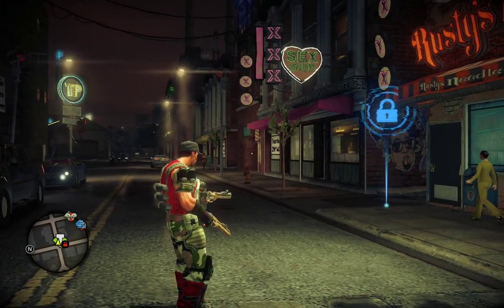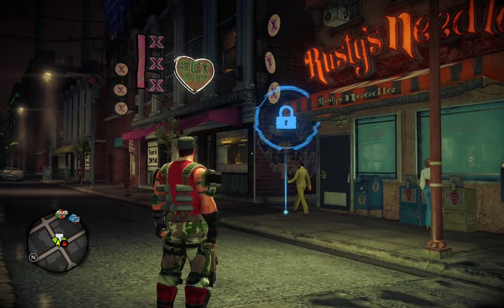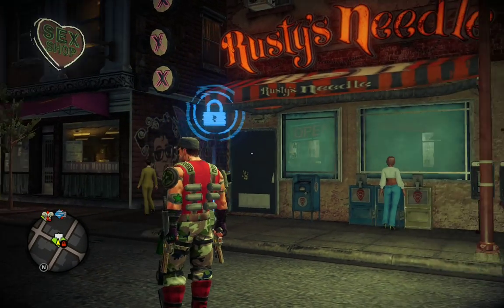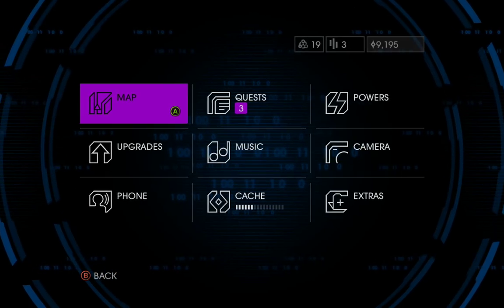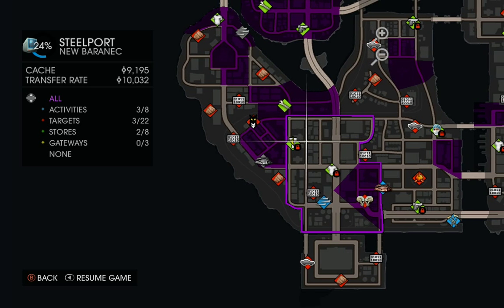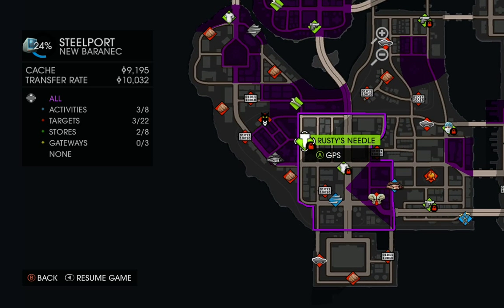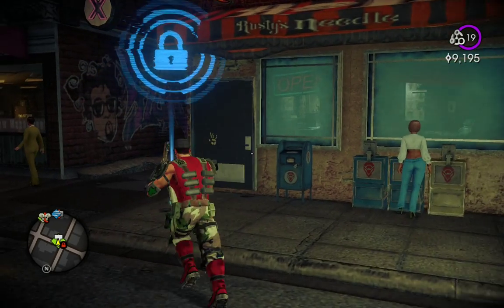Saints Row IV New Baranec Store Hack Rusty's Needle